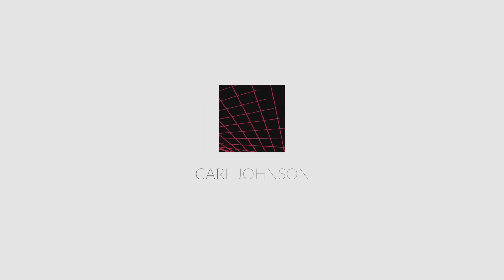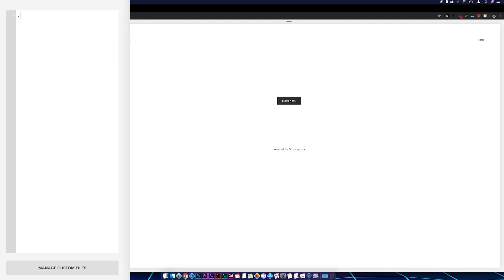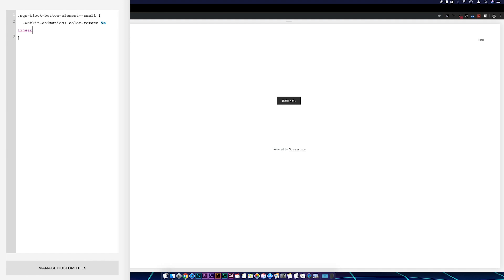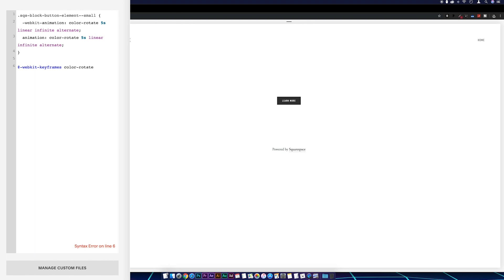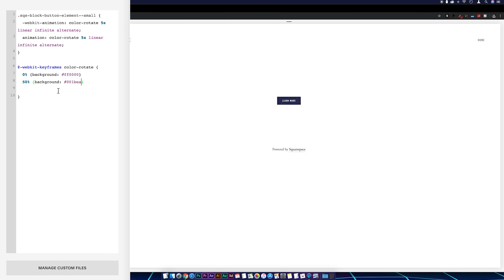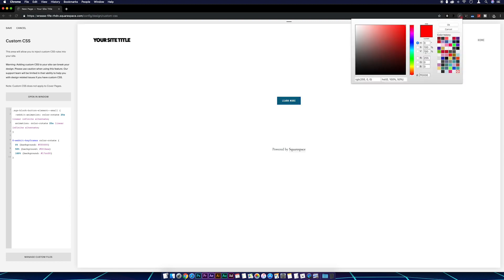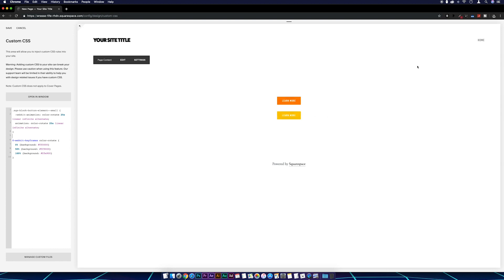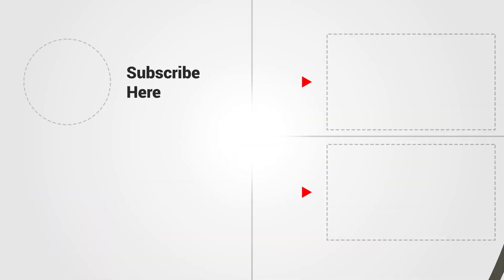How to Add a Color Cycle Animation to Your Squarespace Buttons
In this video we’ll take a look at adding a color cycle animation to your Squarespace buttons using CSS.